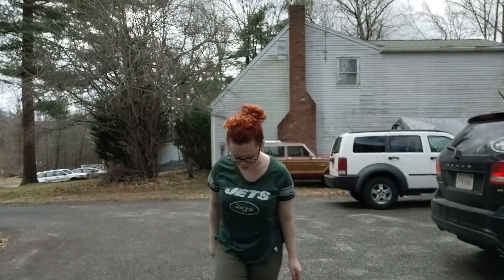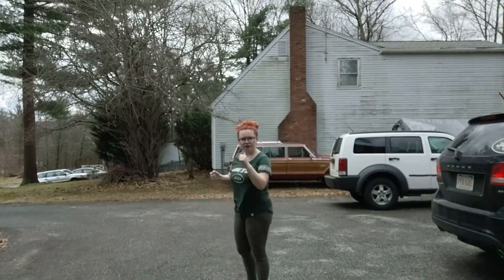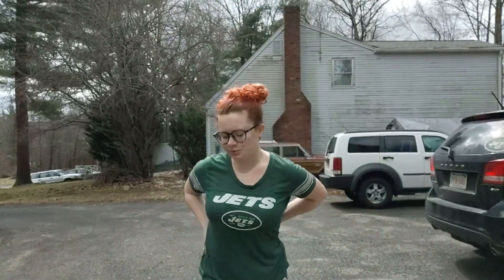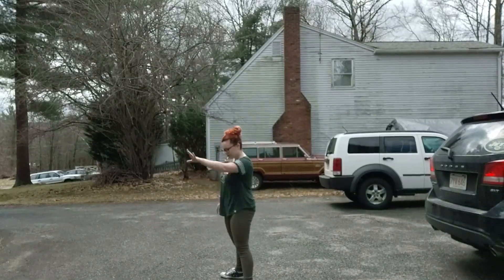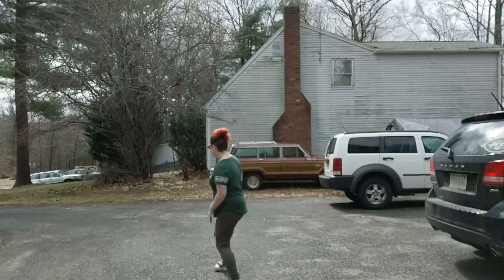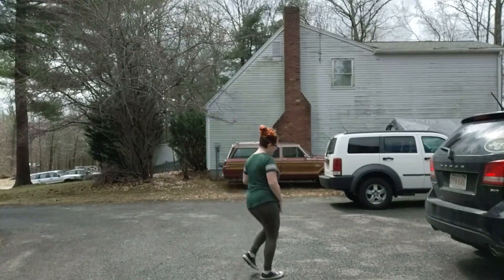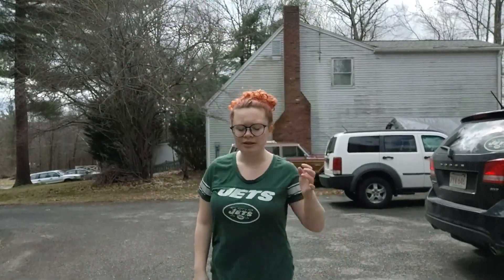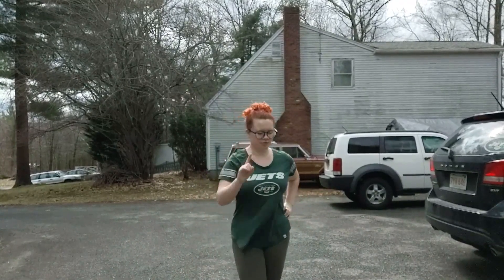Advanced Dragons On-Demand Video Class - 2022 Cycle 1 Month 3 Week 1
Sensei Rileigh presents Advanced Dragons On-Demand

Don't forget, your athlete is able to participate in OnDemand Pre-Record training sessions (uploaded on Mondays) as well as watch/rewatch LIVE on our App "More Than Just Karate," Facebook or YouTube.

🥊 Monday - Power Turtles 4pm
🥊 Tuesday - Tang Soo Do 5:45pm
🥊 Wednesday - Beginner Karate Kids 4pm & Beginner LD 5pm
🥊 Thursday - Advanced Little Dragons 4pm & Intermediate Karate Kids 5pm & Action Strong Kickboxing at 6pm
🥊 Friday - Tiny Tigers 4pm & Advanced Karate Kids at 4:45pm